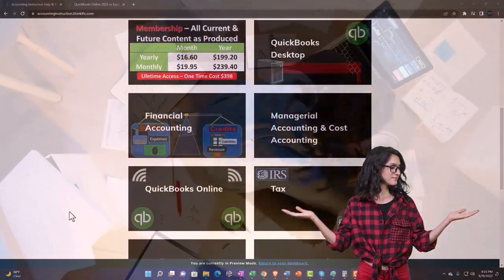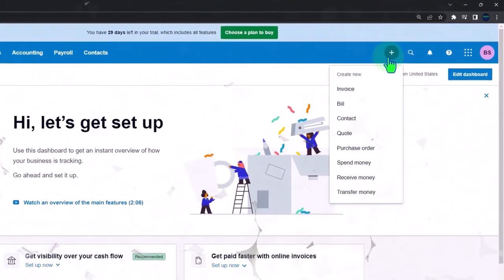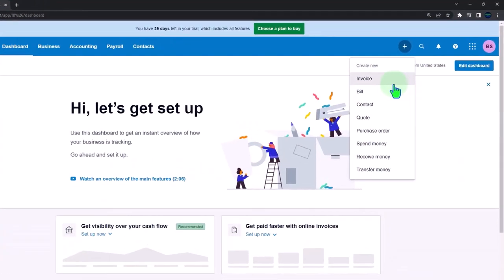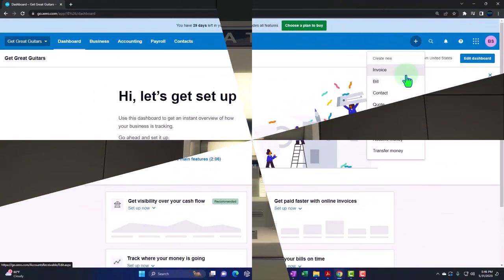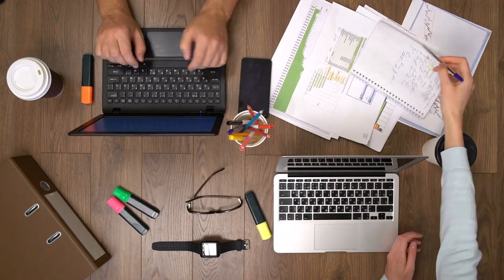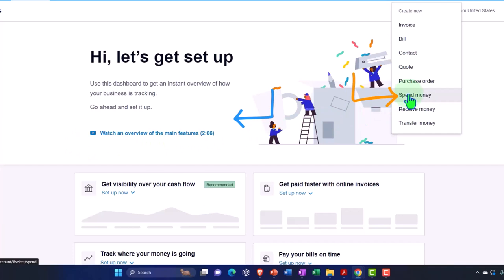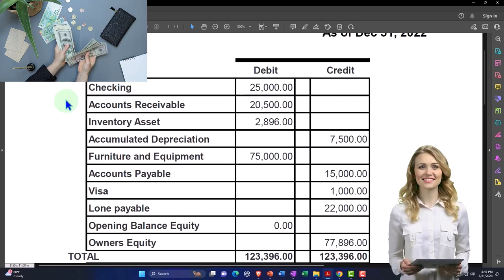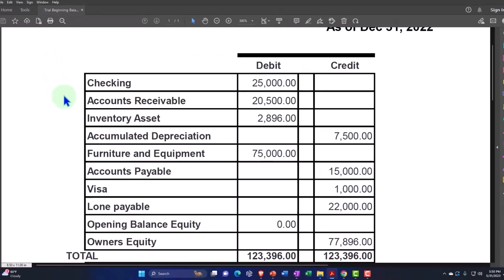Entering Beginning Balances, Customers, Vendors, & Items Overview 6240 Xero 2022 -2023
Entering Beginning Balances, Customers, Vendors, & Items Overview